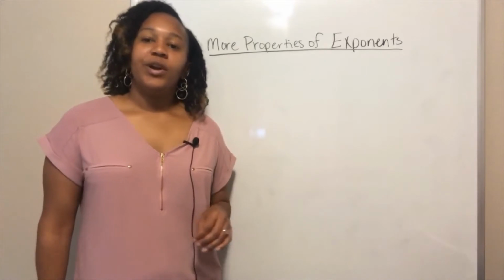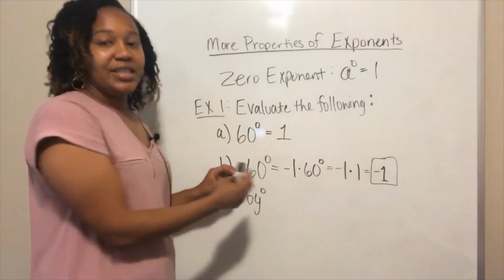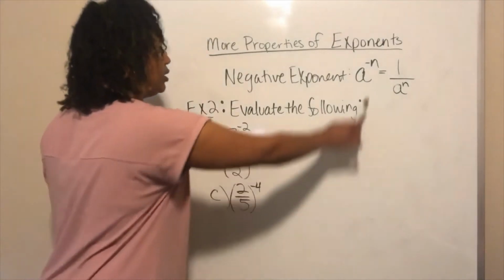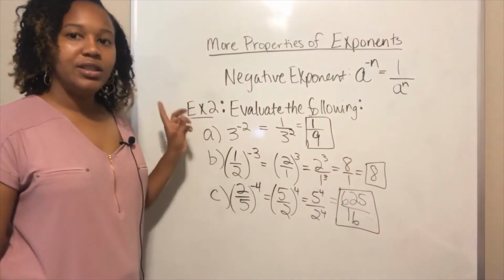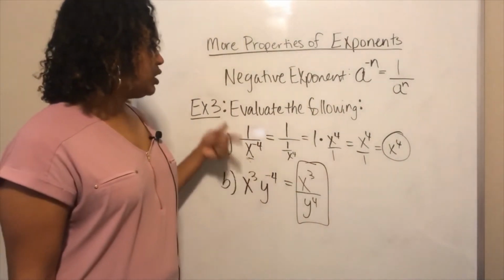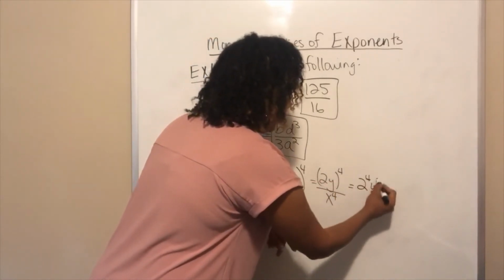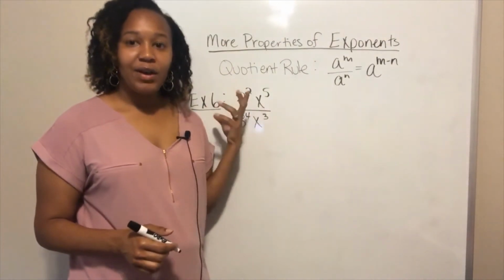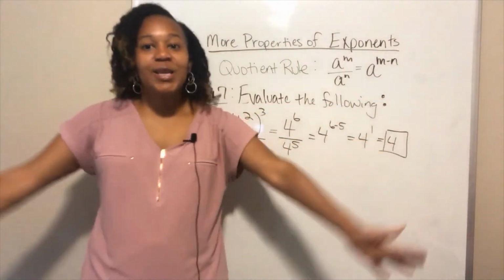More Properties of Exponents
In this video you will learn about the zero exponent rule, negative exponent rule, and the quotient rule. The zero exponent rule says that anything raised to a power of zero is 1.  The negative exponent rule says to make a negative exponent positive, you have to take the reciprocal of the base.  The quotient rule involves dividing two exponential expressions with the same base.  In order to combine the two exponential expressions into one, then you subtract the exponents.  You will witness several examples being worked in this video.  If you haven't watched the previous videos about the power and product rules, then check these out first:

Please feel free to write any questions in the comments section below.  Follow me on this journey as I share with you math instructional videos, and easy and practical ways to work with your children at home to help them develop a solid math foundation.   Also check out my nonprofit organization Making Awesome Things Happen (M.A.T.H.) which focuses on developing mathematical proficiency among traditionally underrepresented students by visiting our and following us on ig @makingawesomethingshappen!